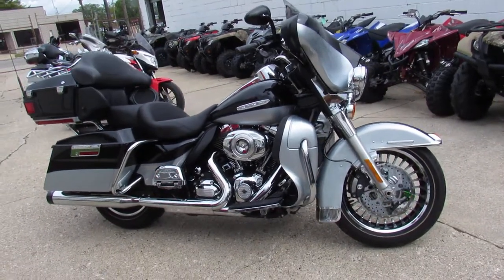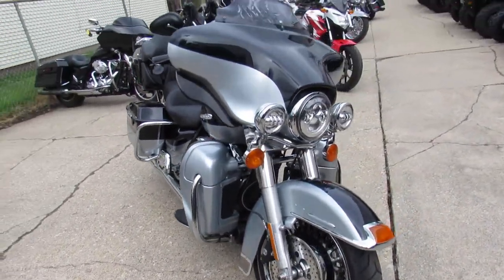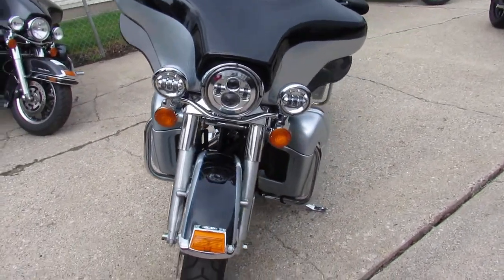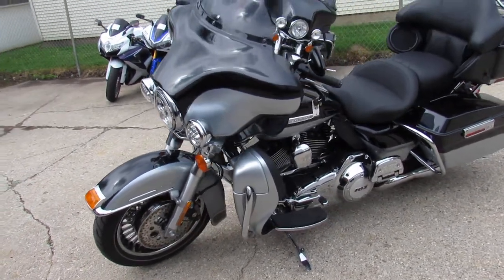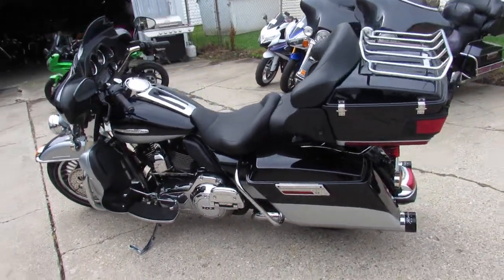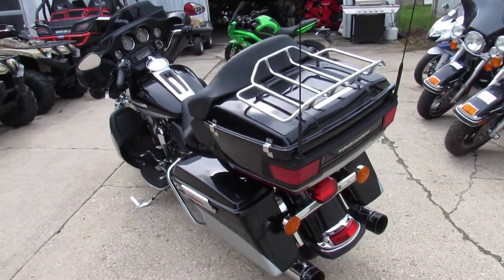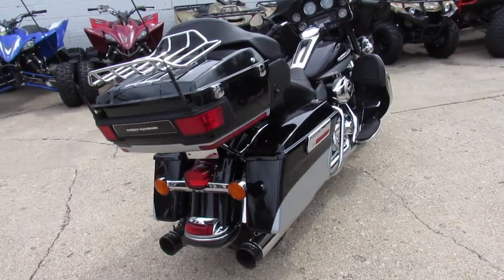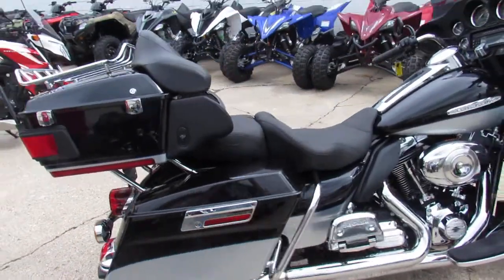2012 Harley Ultra Limited for sale in Michigan U4867